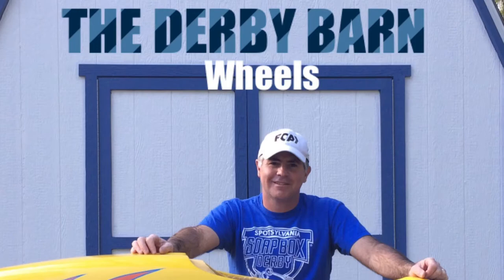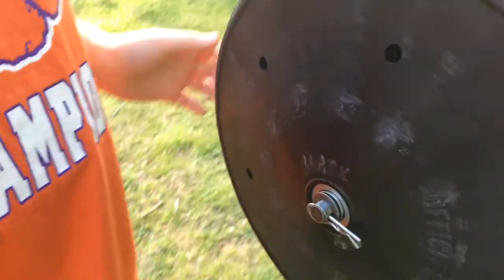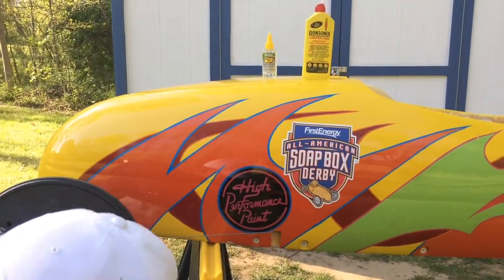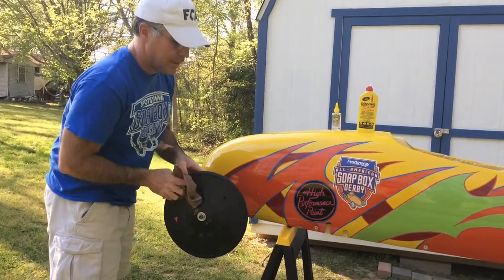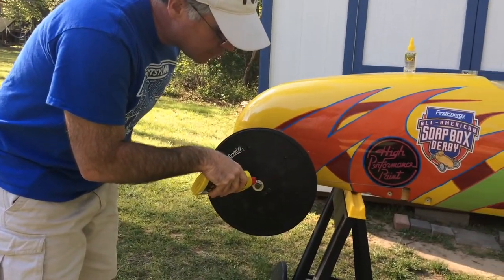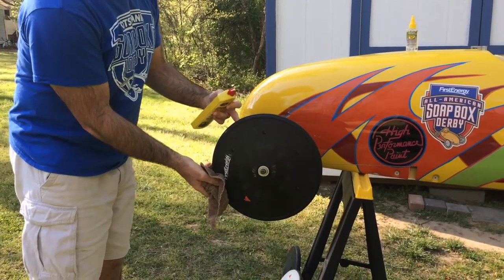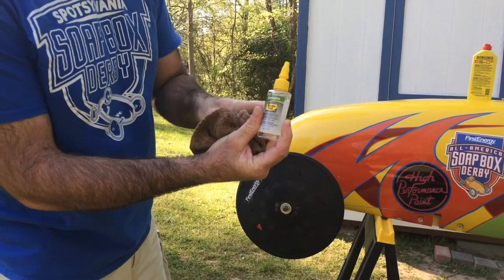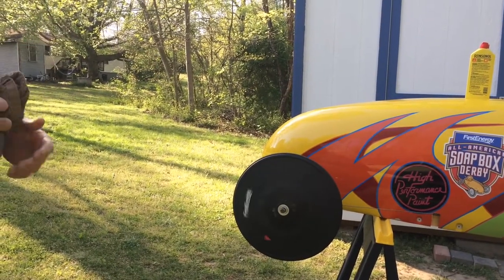Soap Box Derby - Wheel Maintenance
This episode covers care of derby wheels. Created for new drivers and families to Soap Box Derby racing.